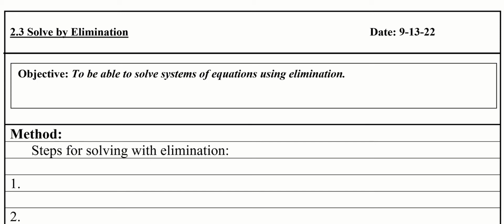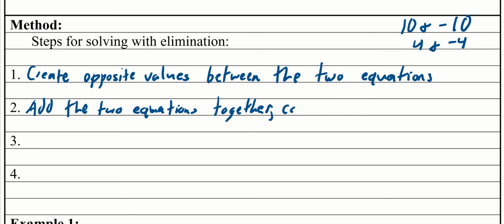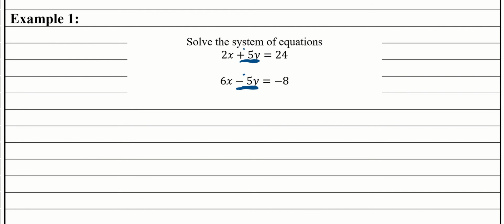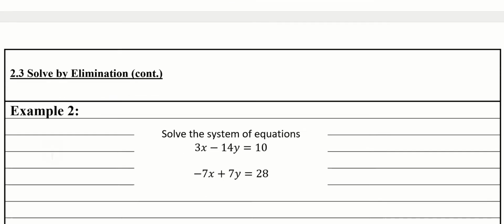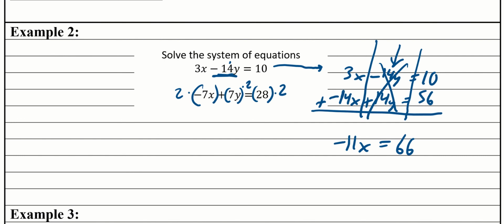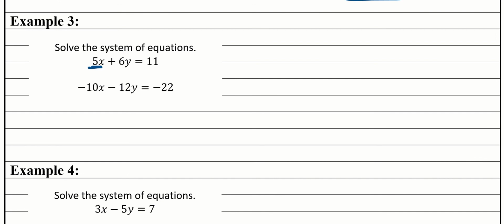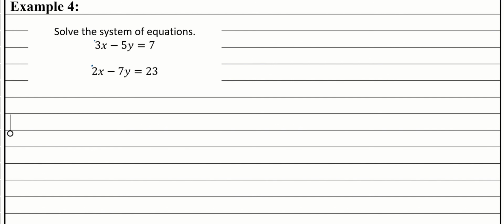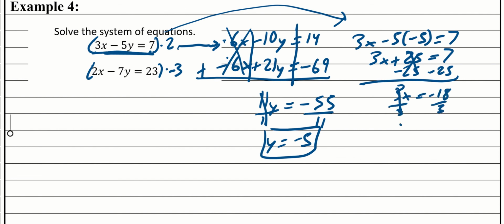2.3 Notes Solve by Elimination